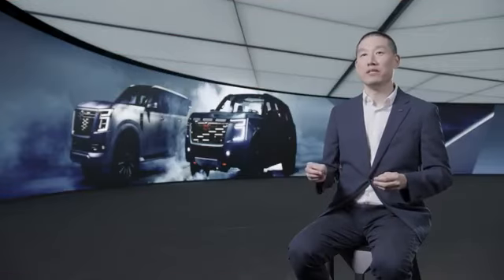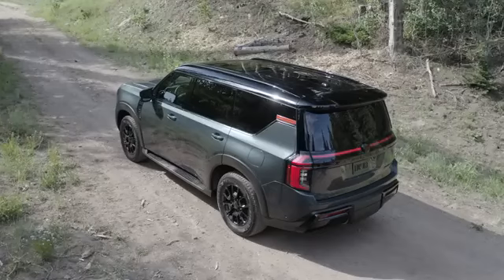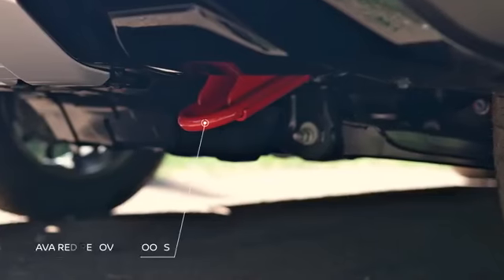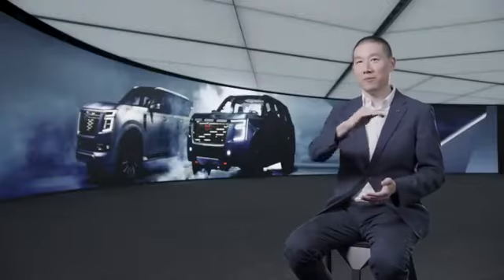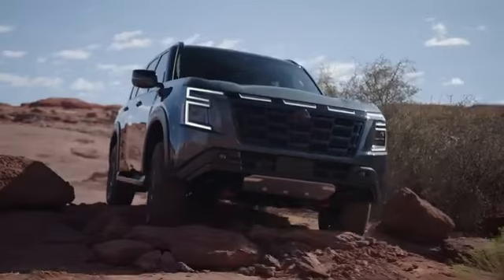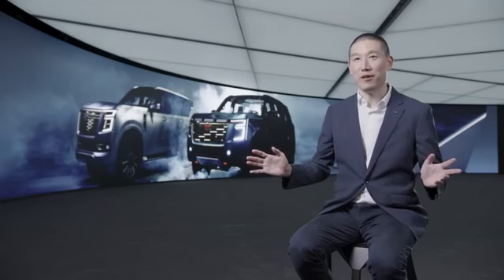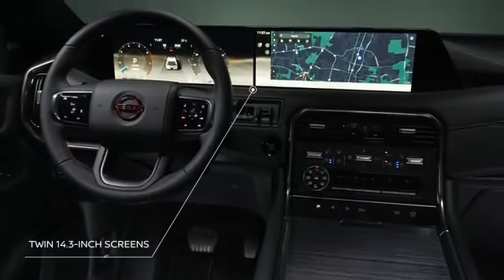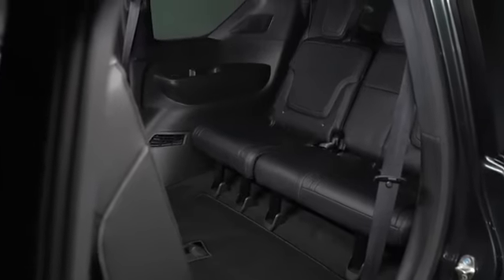All New 2025 Nissan Armada | Behind the Design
VIA NISSAN USA: Discover the bold, all-new design of the 2025 Nissan Armada with Nissan senior design director Ken Lee as he explains how the team created a strong, cohesive design that provides an immediate sense of capability and security.